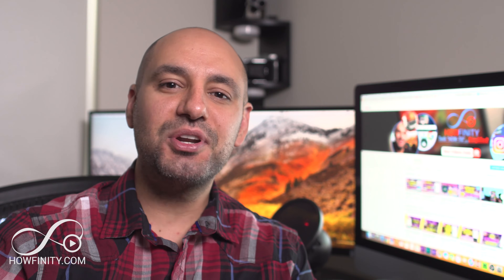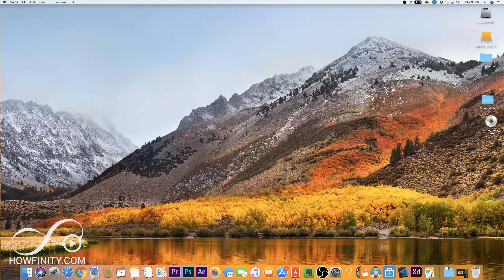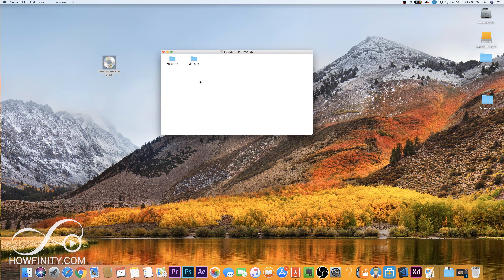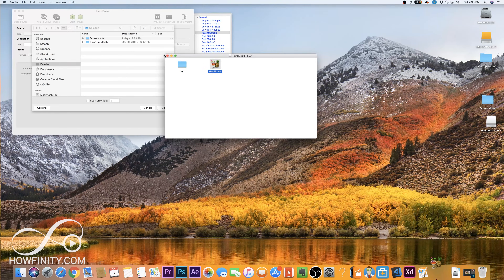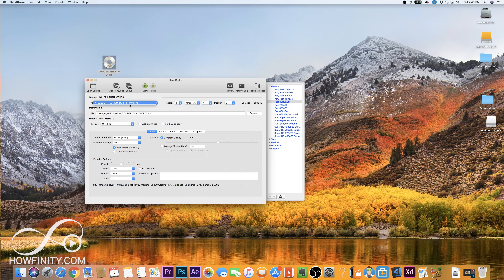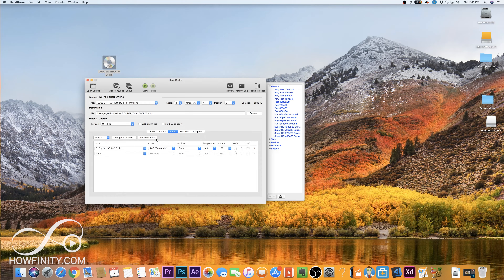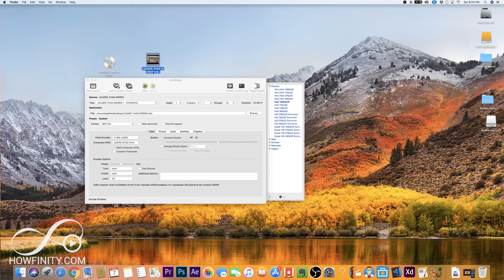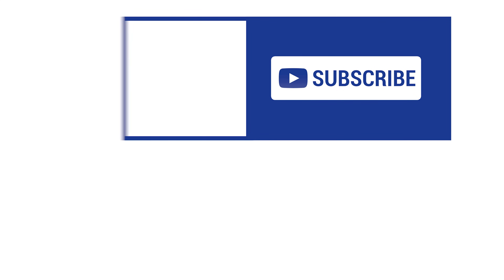How to RIP a DVD on a Computer - Digitize your DVDs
Want to Rip a DVD to a computer? Do you want to digitize your DVD library?

This video walks you through the process for both Mac and PC using free software called Handbrake.

Here is a link to my favorite external Blu-Ray/DVD player if your computer doesn't have one.

Download Handbrake